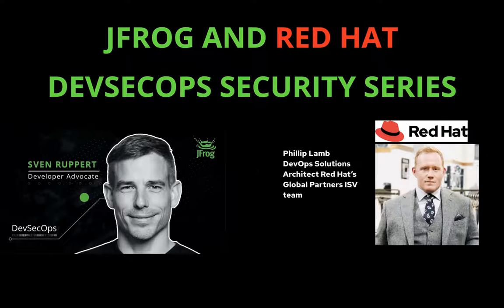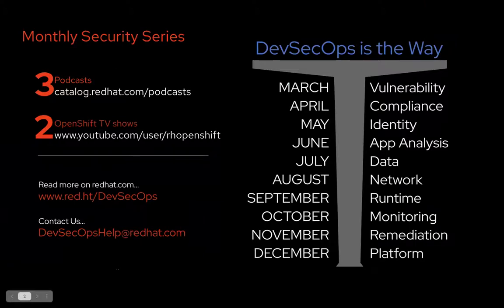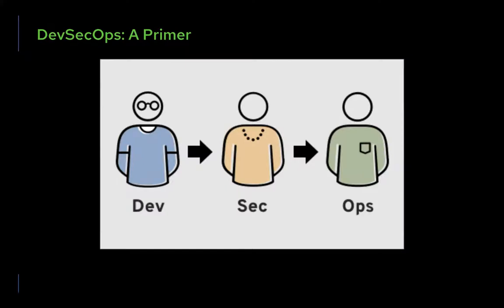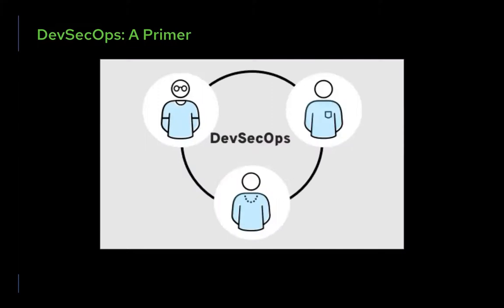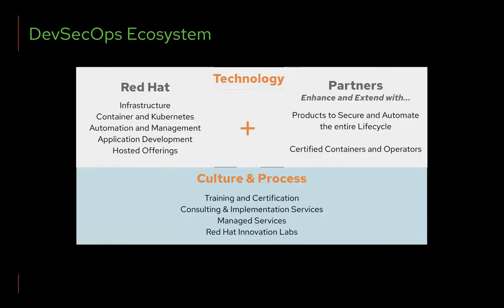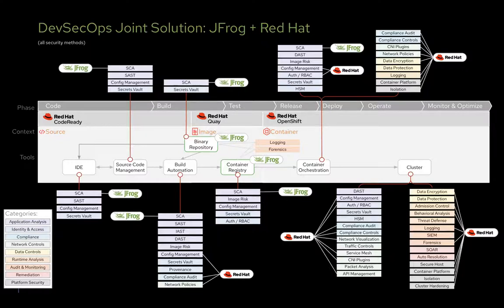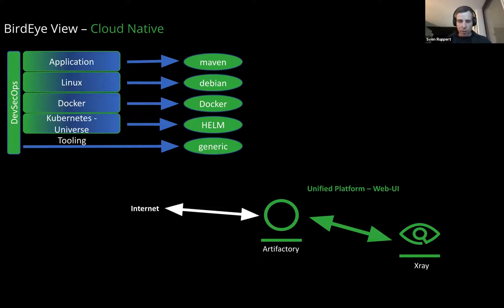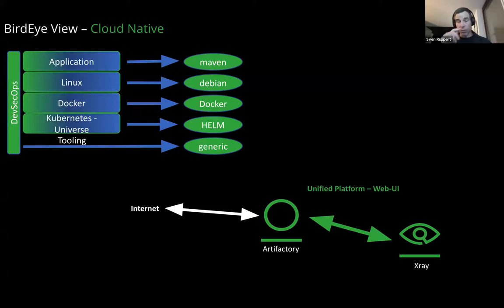JFROG AND RED HAT DEVSECOPS SECURITY SERIES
Accurately detecting and mitigating security vulnerabilities is critical for any enterprise. JFrog’s ongoing collaboration with Red Hat provides the DevOps community with enterprise-grade DevSecOps capabilities, enabling you to deliver high-quality, and more secure software, anywhere.

As part of the Red Hat DevSecOps Security Series, Join us on July 1st for JFrog & Red Hat’s perspective on application analysis and how JFrog’s recently achieved Vulnerability Scanner Certification helps identify vulnerabilities in applications, images and configurations early in your lifecycle.